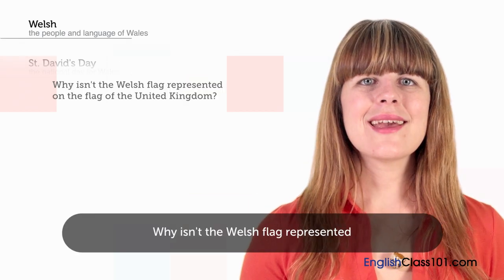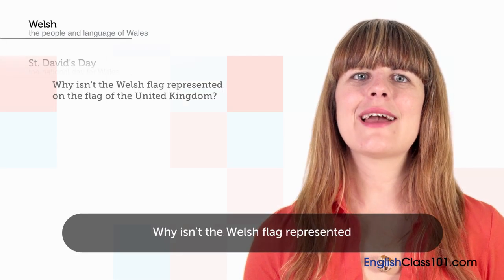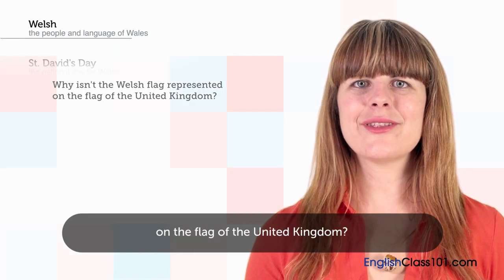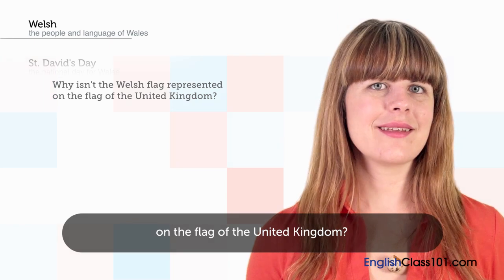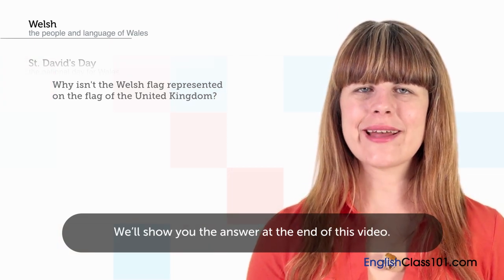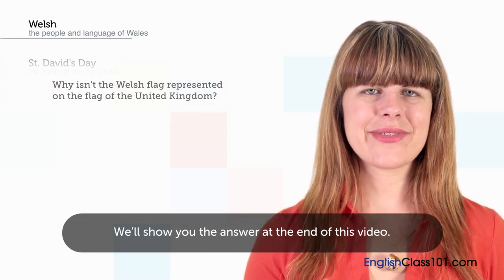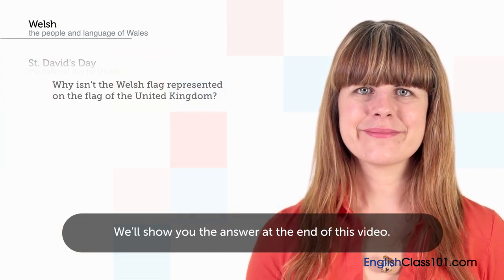British English Holidays - St. David's Day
With this video you will improve your English skills.
↓Check how below↓
If you don't understand much English and want to be able to understand and speak it, this video is made for you because it will get you to improve your English skills!
EnglishClass101 is here to help you progress in your English study.
This is THE place to start if you want to learn English, and improve both your listening and speaking skills.